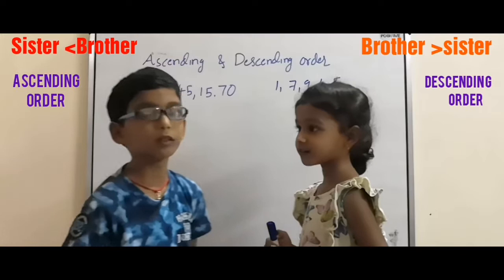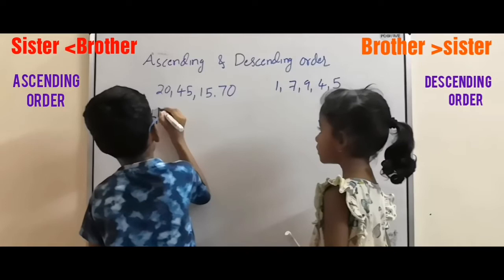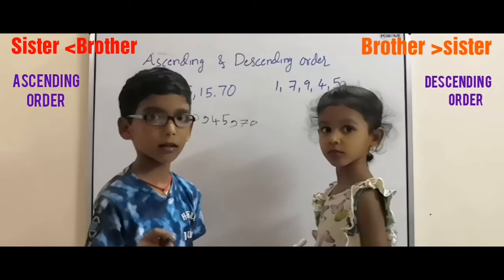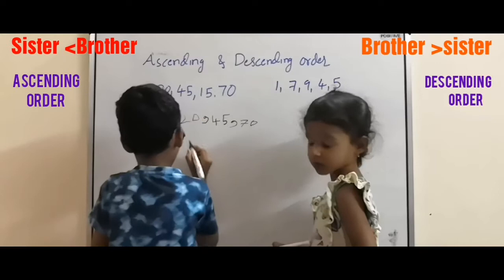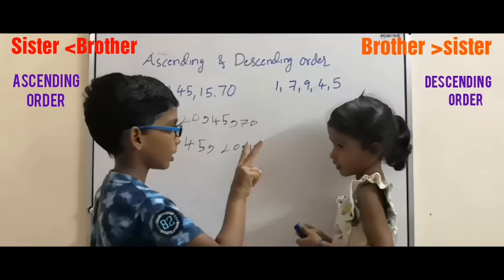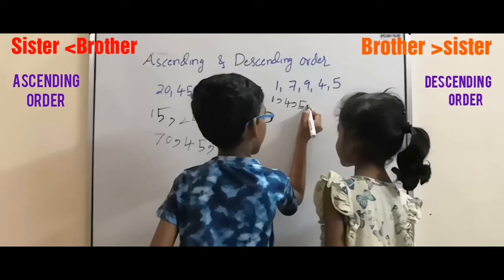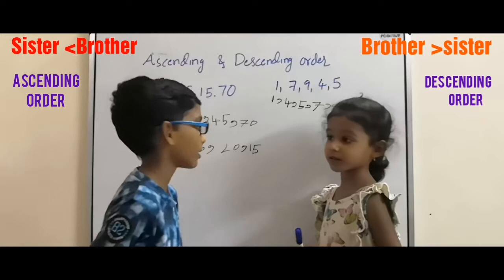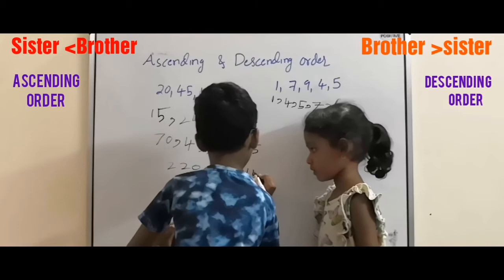ASCENDING AND DESCENDING ORDER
BROTHER